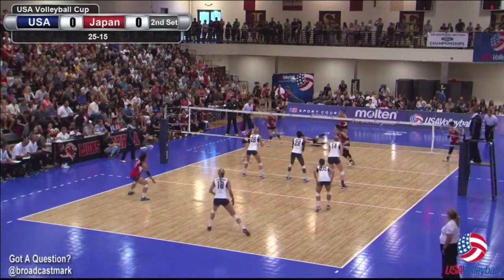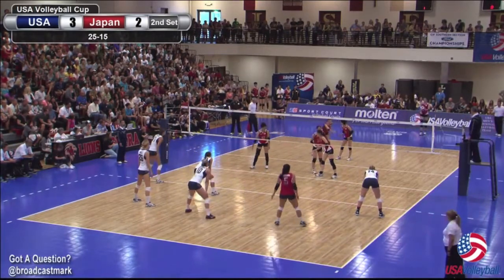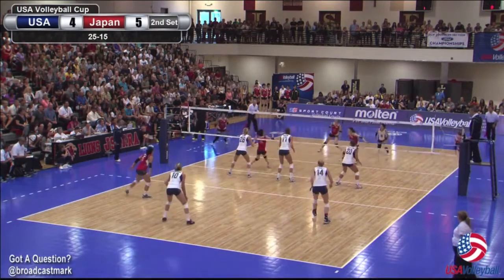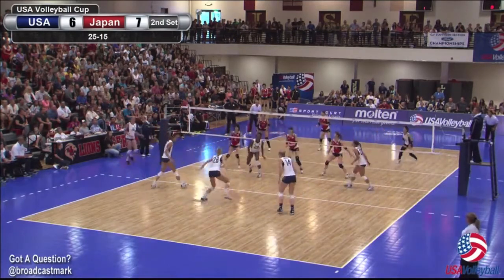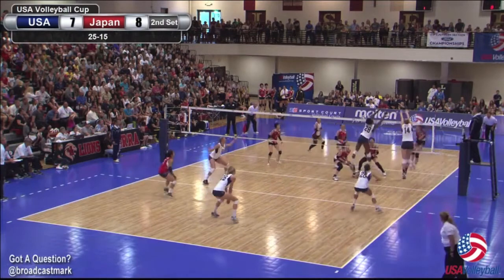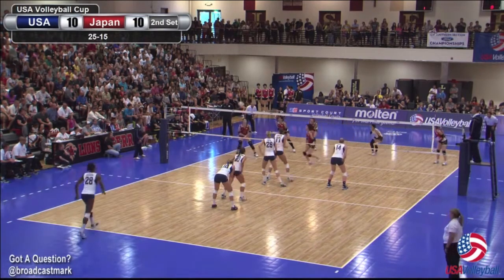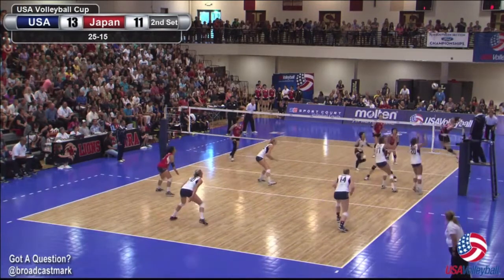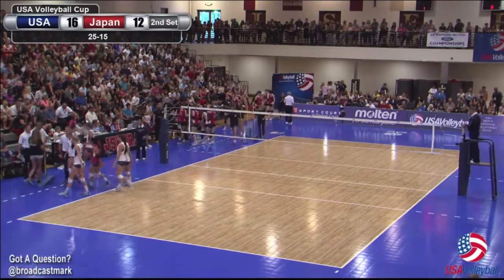USA Women's Volleyball vs JAPAN 2013 [Set 2 Part 1]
FACEBOOK (Only if I get a message first about who you are and what not ;) )

USA Women's Volleyball takes on Japan July 13th, 2013